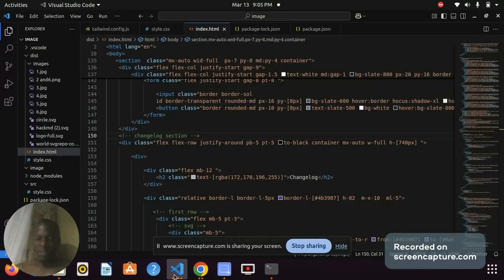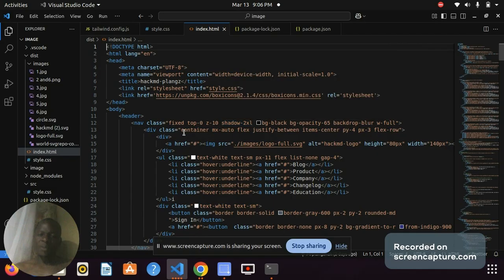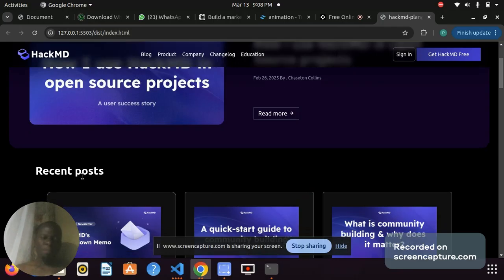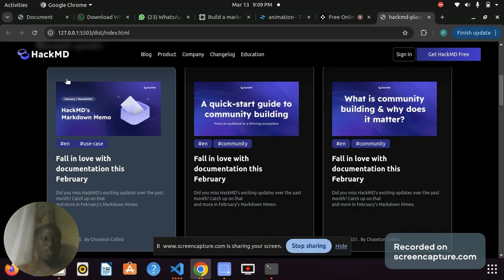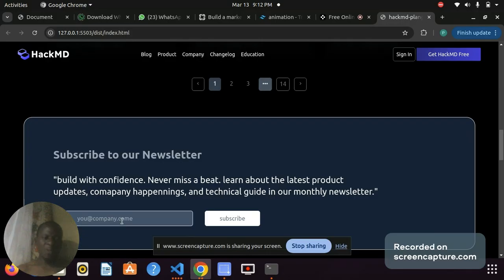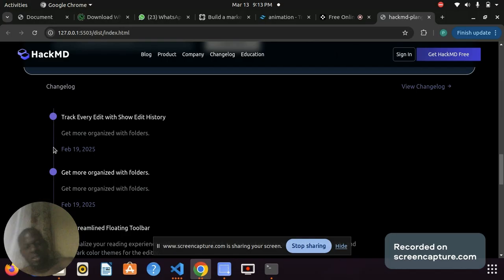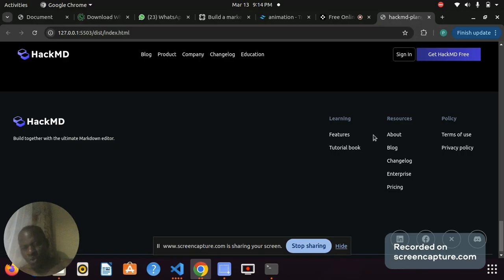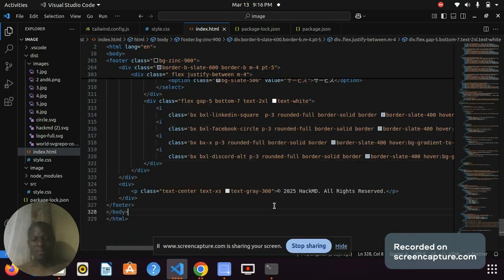hackmd landing page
Hackmd landing page design using tailwind CSS